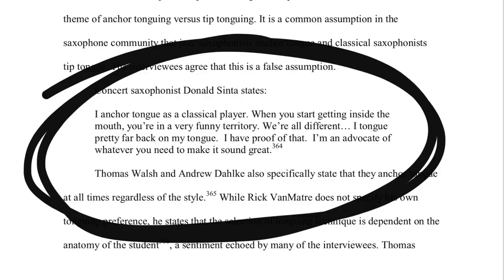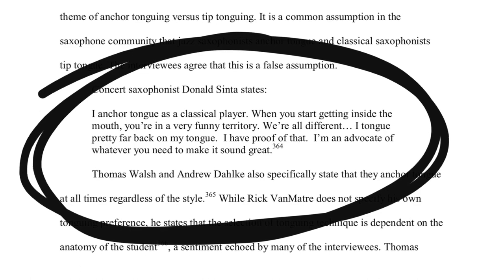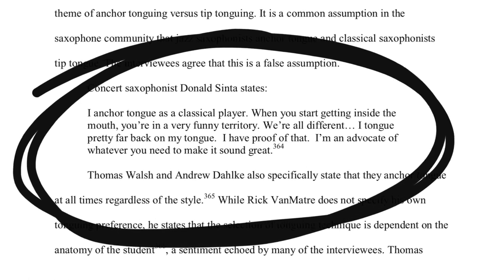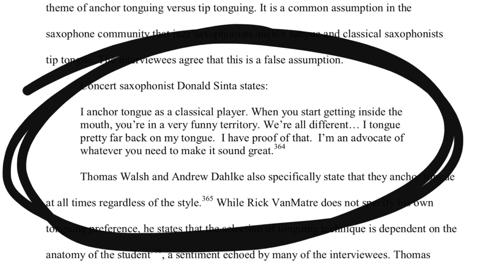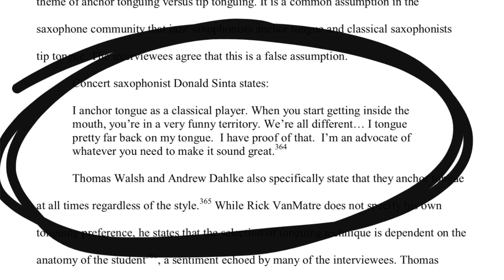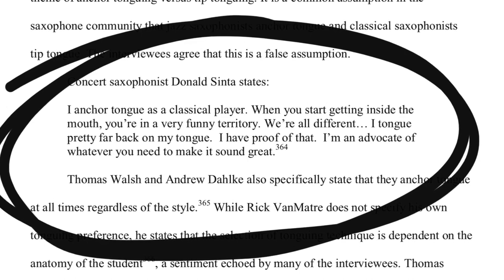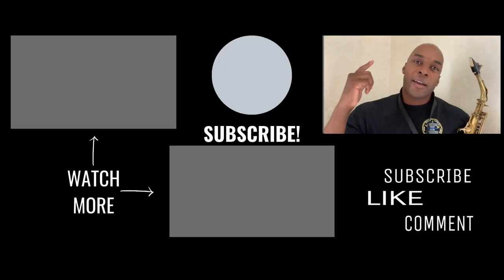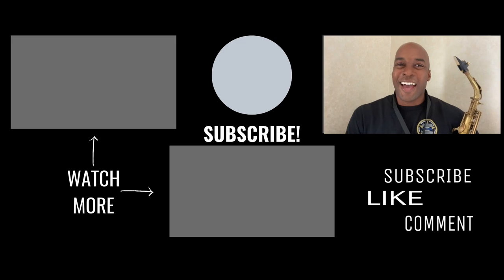ANCHOR TONGUING | GOOD OR BAD??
Anchor tonguing is something that many musicians do and don't even realize it...I was one of them! Is it good or bad...watch the video and find out!
Anchor Tonguing aka "Tonguing​"
My Gear...
**I've been using these lately